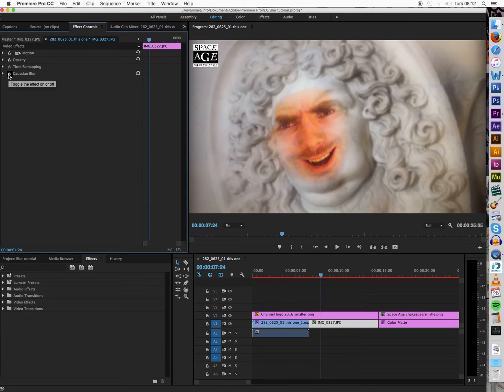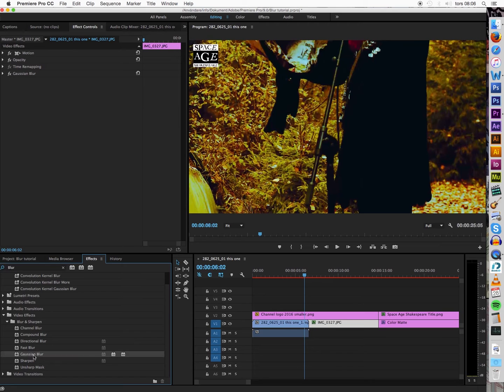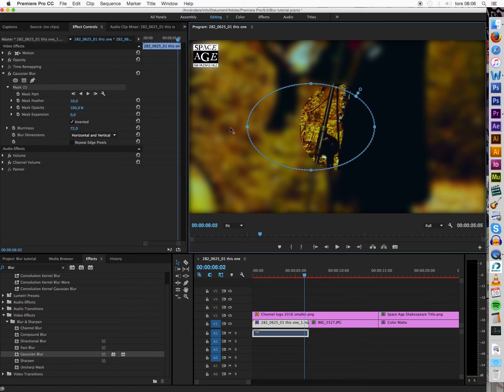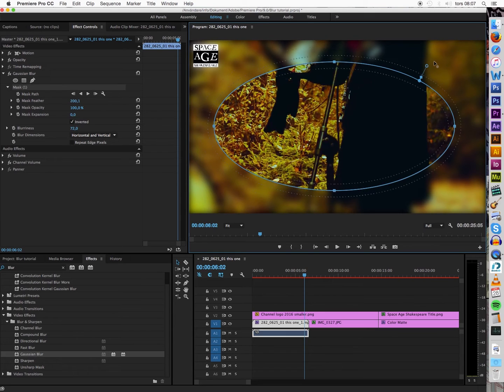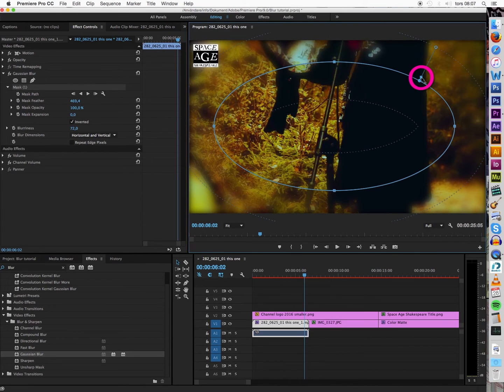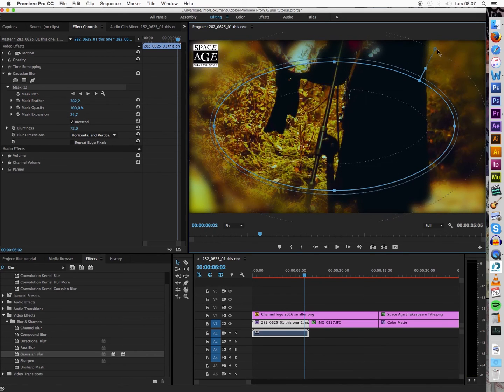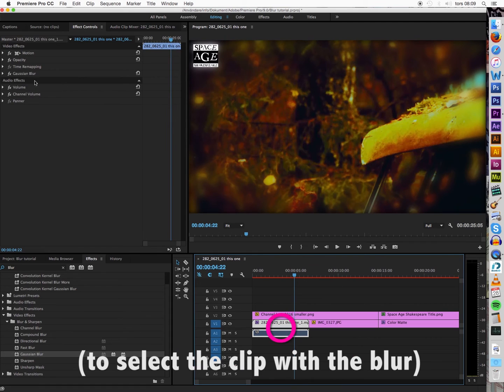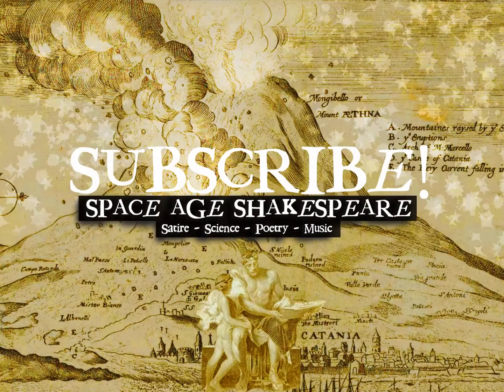How to blur the edges of a video in Adobe Premiere Pro Tutorial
A quick tutorial on how to create blurred or faded Video edges in Adobe Premiere Pro CC 2016 using the Gaussian Blur with a layer mask.

I couldn't find a good tutorial on this so I decided to make one.

(If it's too fast just slow the video speed down by clicking the cog or pause :))